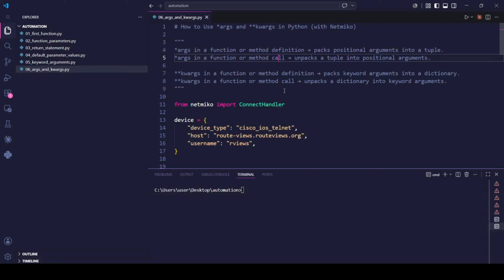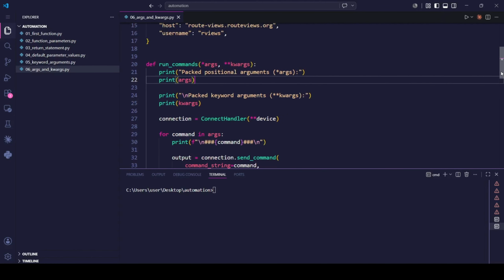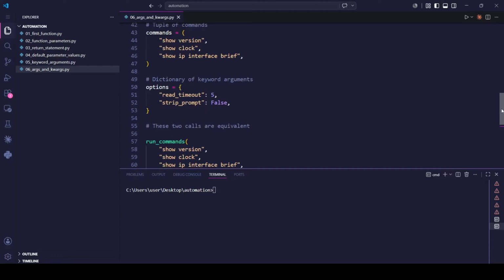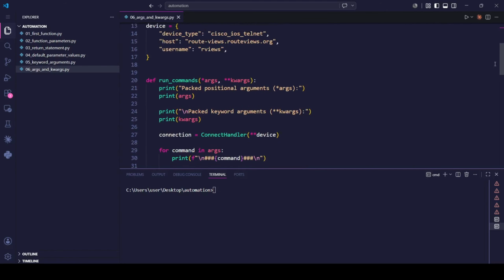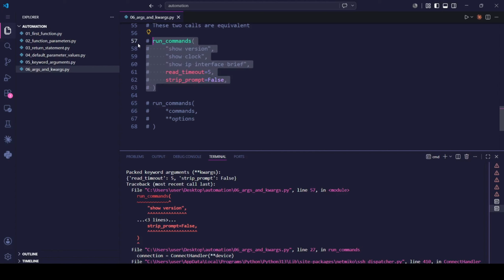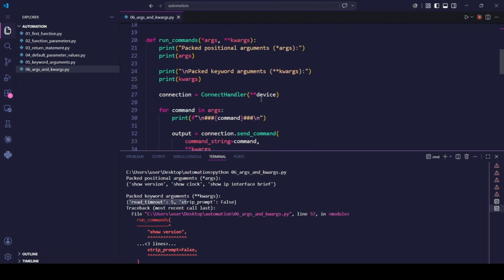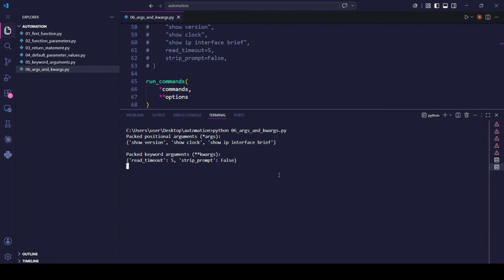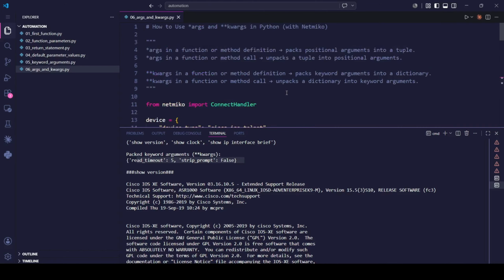How to Use *args and **kwargs in Python (for Network Engineers)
Learn how to use `*args` and `**kwargs` in Python through a practical Netmiko example. In this video, you'll see how positional and keyword arguments are packed and unpacked, and how these features make your network automation code more flexible and reusable.